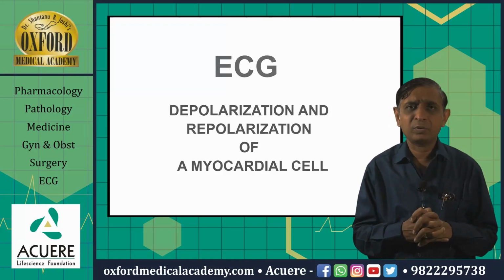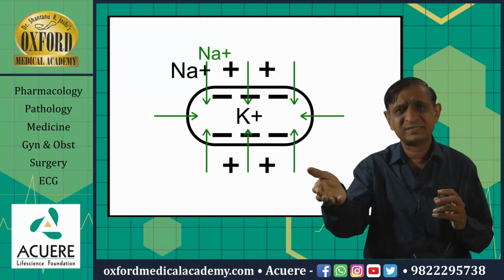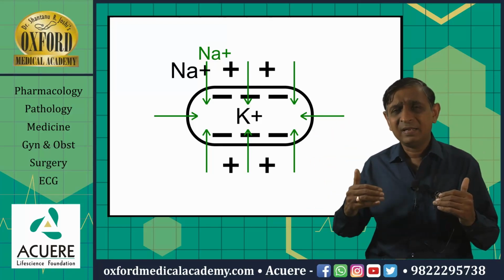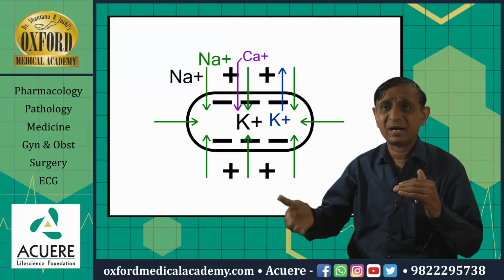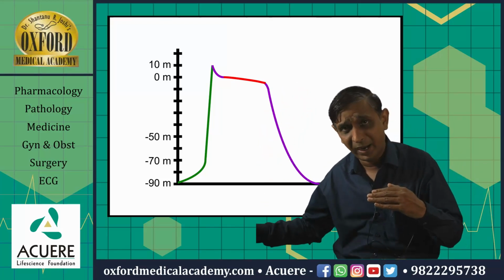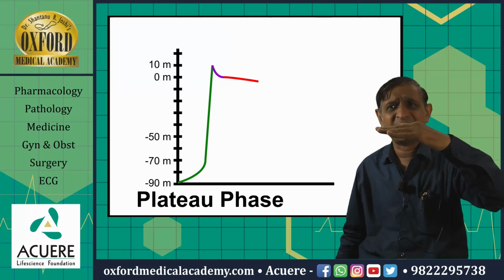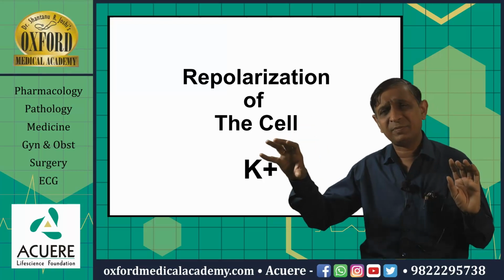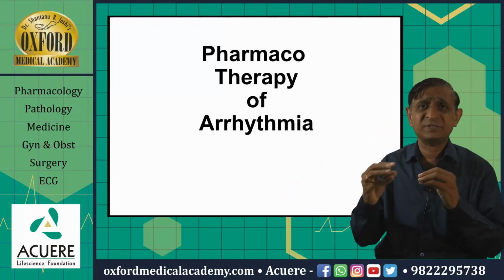ECG De and Repolarization | By Dr. Shantanu R.Joshi | Critical concept made easy | Acuere E-Learning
Unlock the critical concepts of ECG Depolarization and Repolarization in this simplified and high-yield session by Dr. Shantanu R. Joshi, exclusively on Acuere E-Learning.

Whether you're a medical student, intern, or practitioner, this video will help you understand:

What is cardiac depolarization and repolarization?

How to read ECG leads efficiently?

Common ECG interpretation mistakes

Real-world clinical application

💡 Make complex concepts easy — learn with Acuere E-Learning!

💡 Concept + Clinical = Clarity | Learn Anywhere, Anytime!
👉 Only on Acuere E-Learning, with Dr. Shantanu Joshi

💬 Comment your doubts –  Dr. Shantanu R.Joshi& Team will respond quickly!